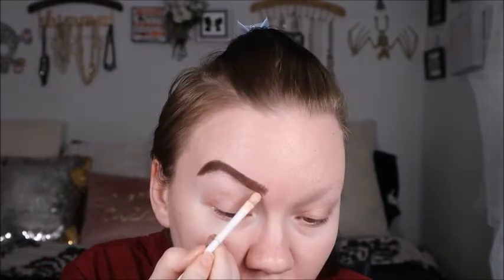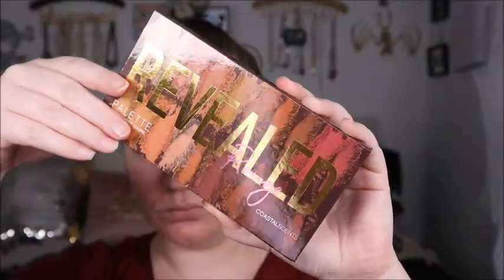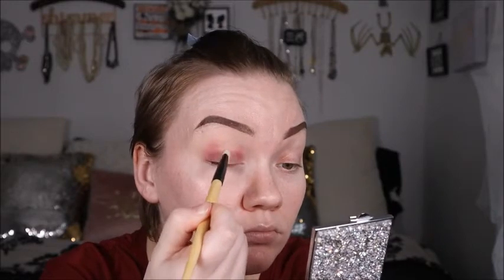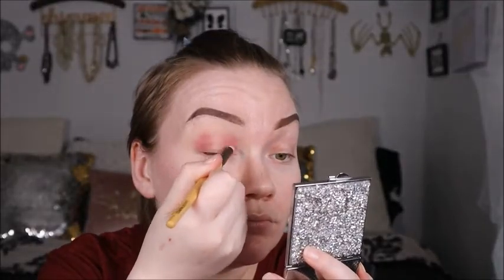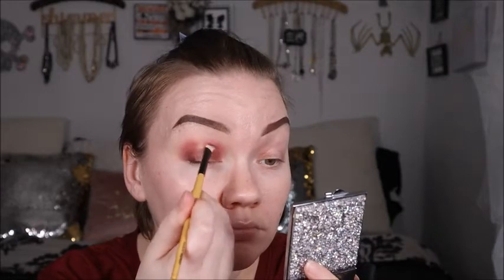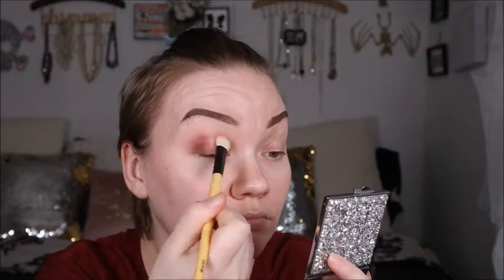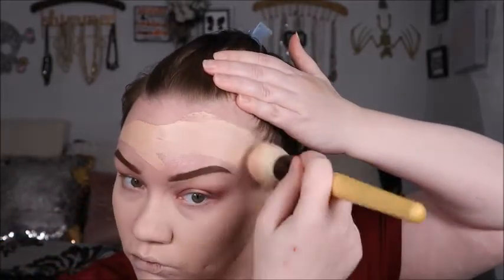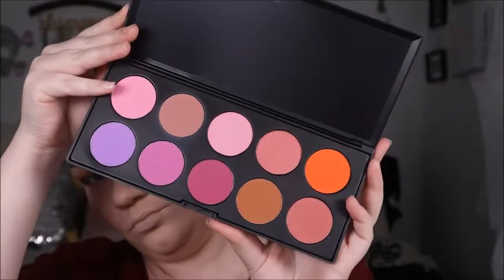Coastal Scents Gift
I haven't used any of their goodies in years so i thought it was a great time to try some out & let you guys know how their products are! Let me know what you guys think in the comments below.

Products from Coastal Scents

Elite Brush Set - 24 pieces
Revealed Rouge Eyeshadow Palette
Blushes Too Palette
Tube Gloss - Fuscia

Ardell Beauty - Brow Pomade in dark brown
Wet n Wild - concealer
Juvias Place - Magic Foundation 770
Ciate London - Setting Powder
Airspun - setting powder
Wet n Wild - Lip liner